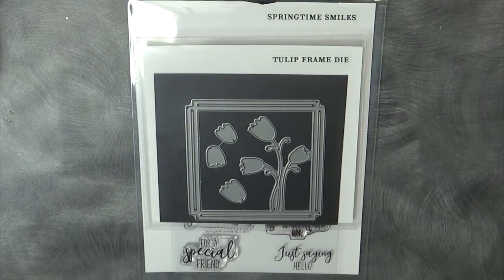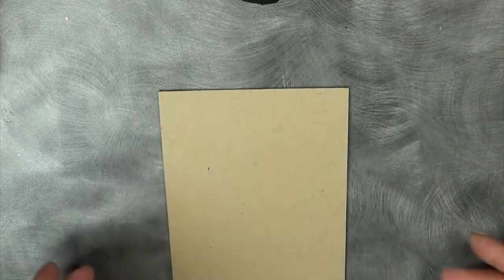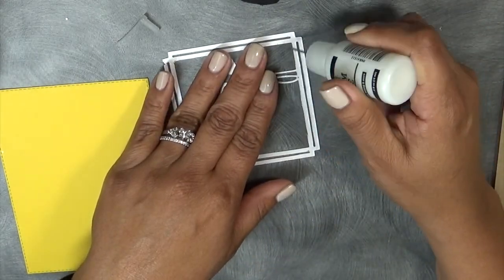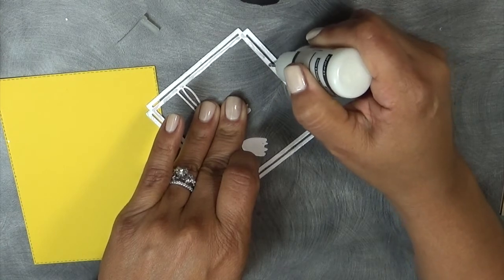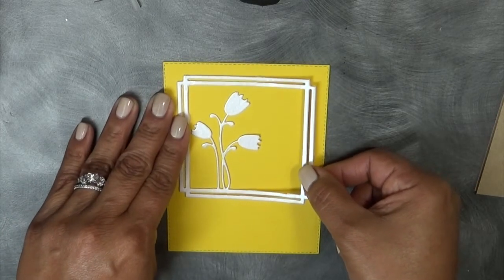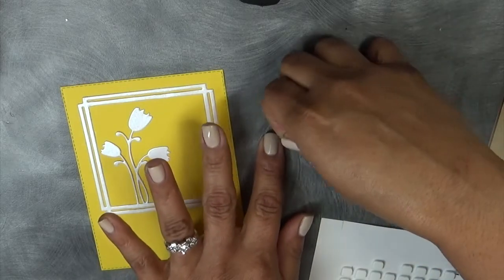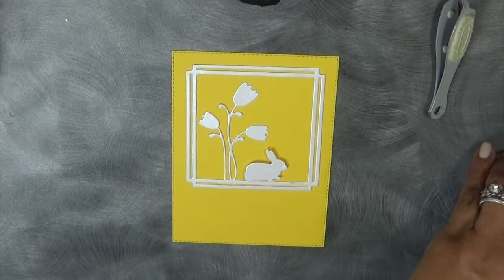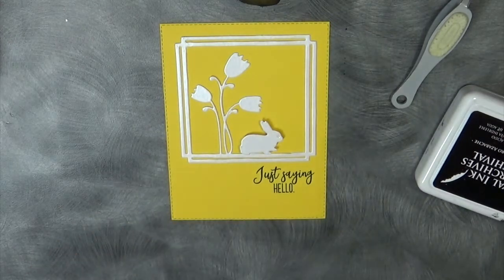MCT "Whatever Wednesday" March 21, 2018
Today my team & I have some FUN cards for you!